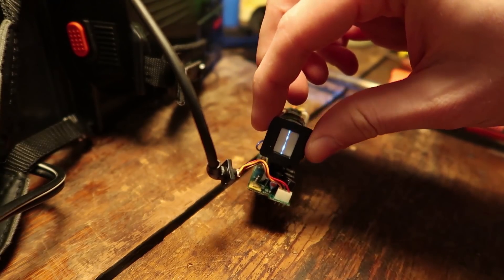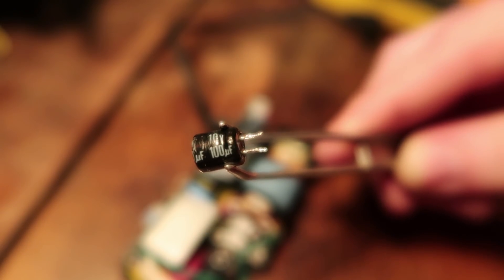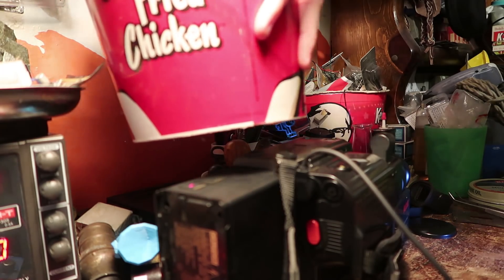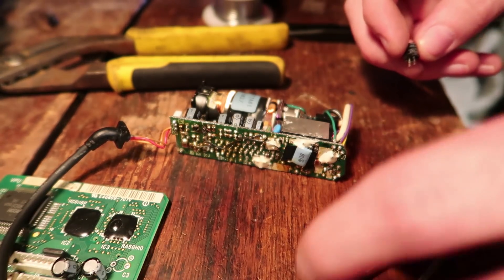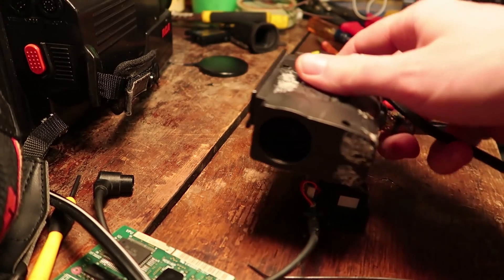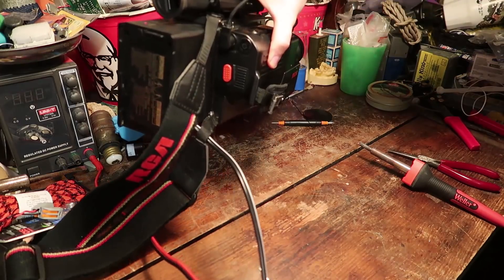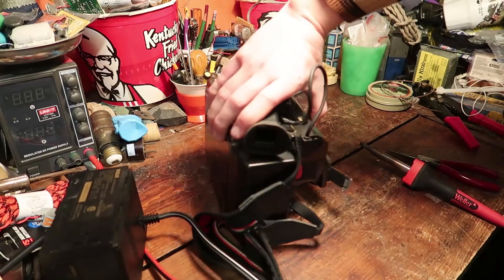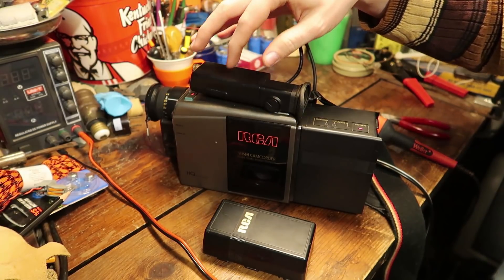1987 RCA Camcorder Repair : Replacement Capacitor for Viewfinder